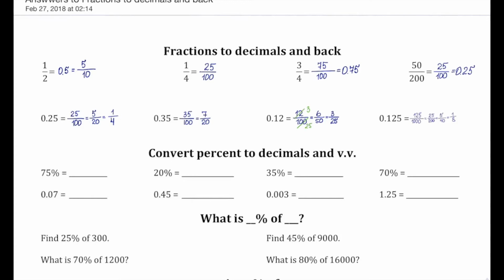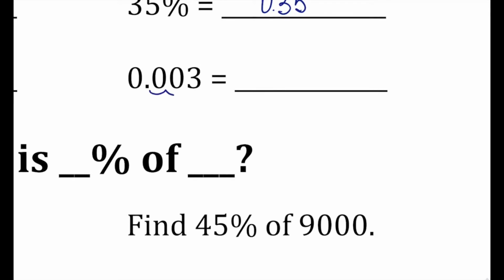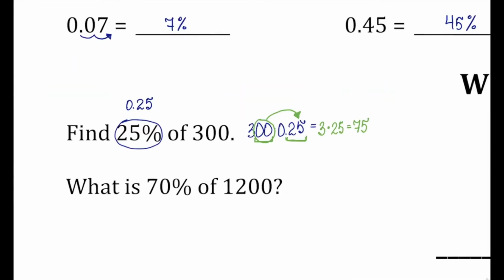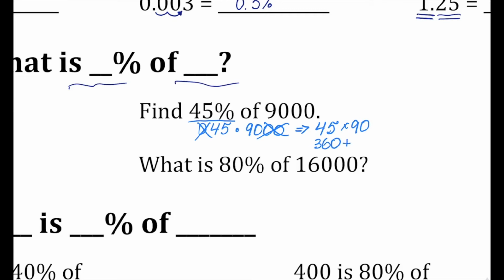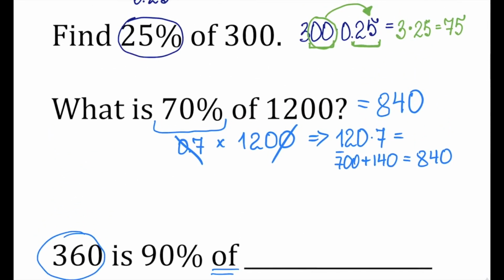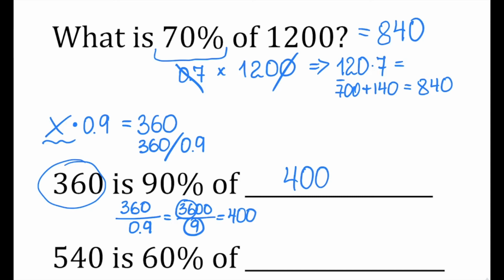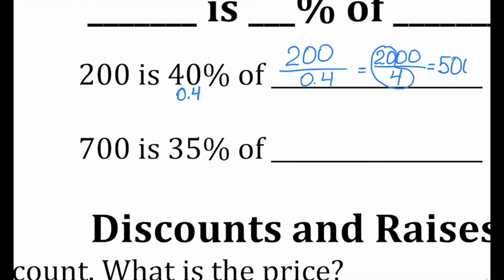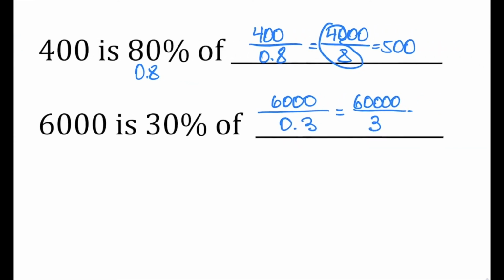Percent to decimals